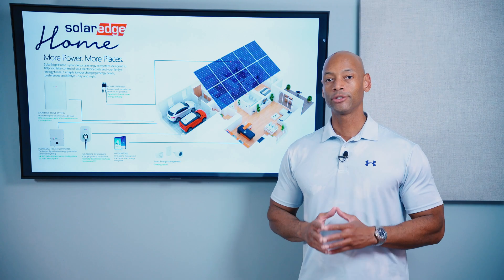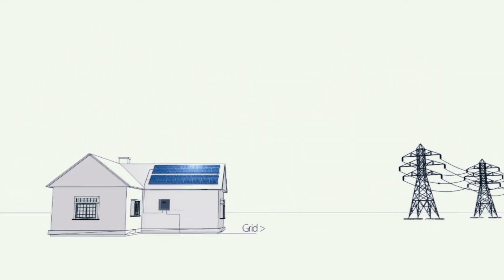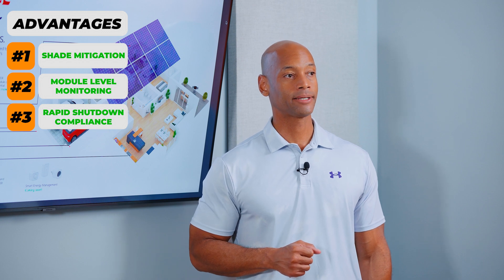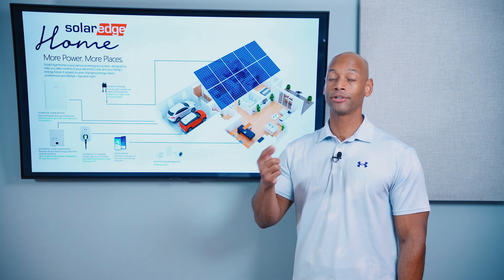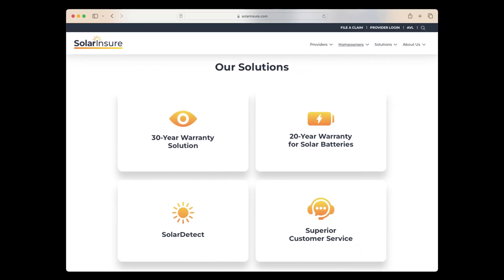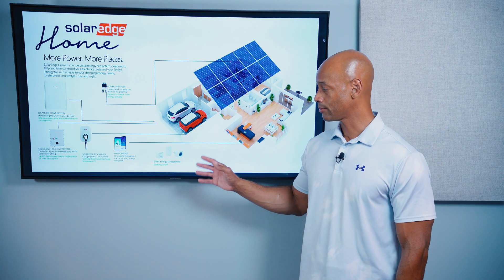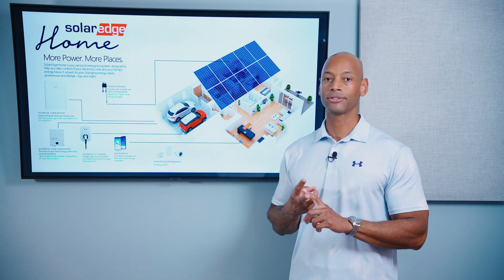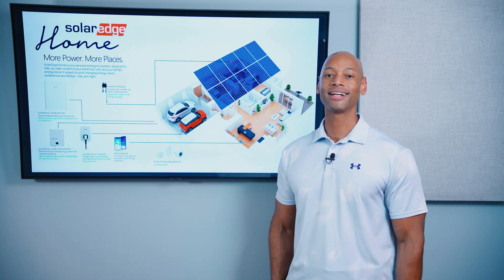SolarEdge Home System (2024 Updated)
-- Links --

In this video, Joe explains...